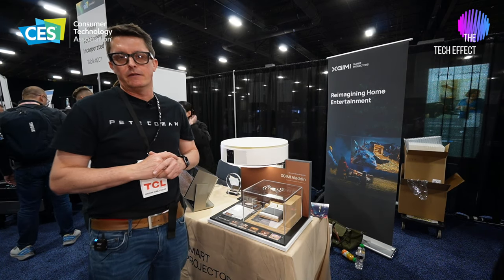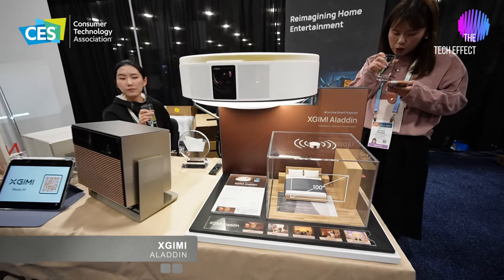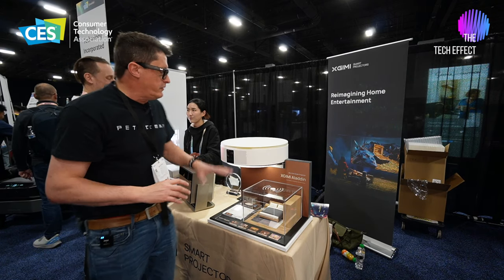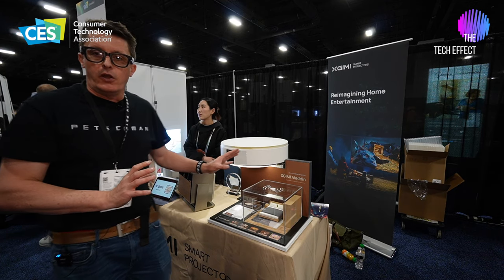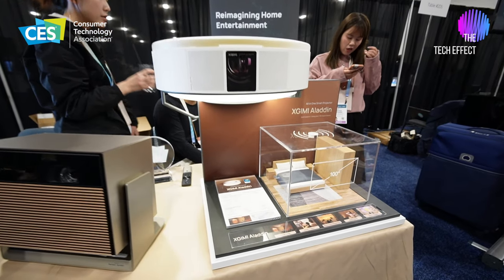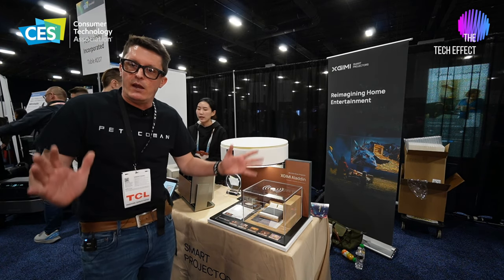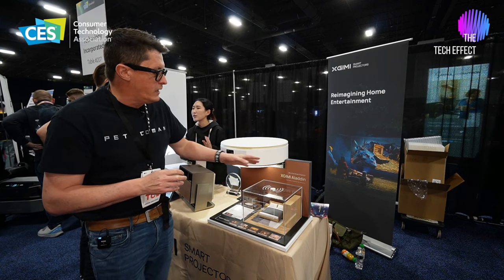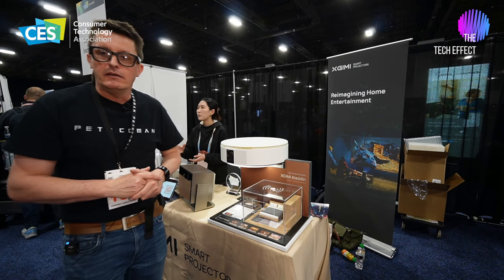CES UNVEILED 2024 - XGIMI ALADDIN ALL IN ONE PROJECTOR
Introducing the XGIMI Technology Aladdin all-in-one 1080p, 900 ANSI lumen projector with built-in Harmon Kardon speakers and integrated room light, all for under $1,000! CES Unveiled 2024!